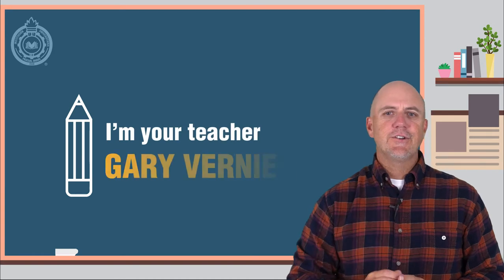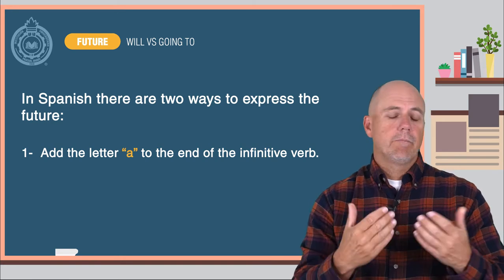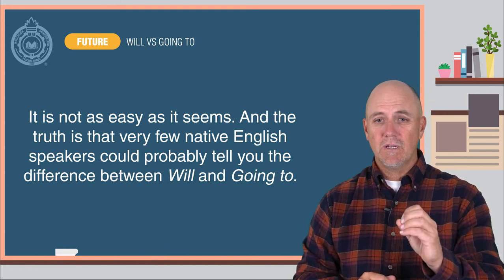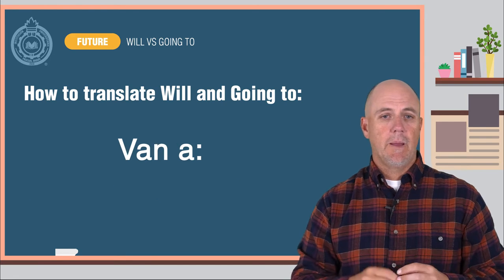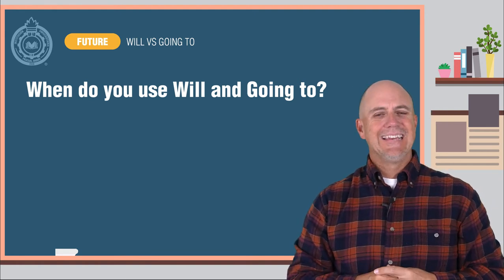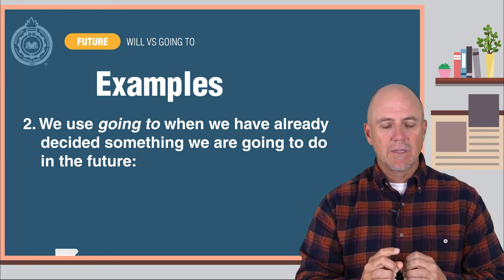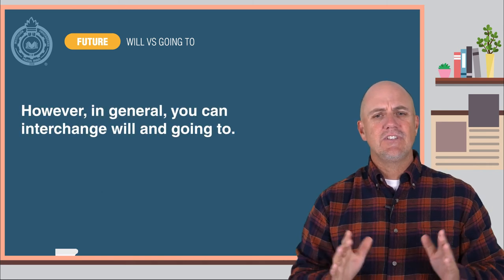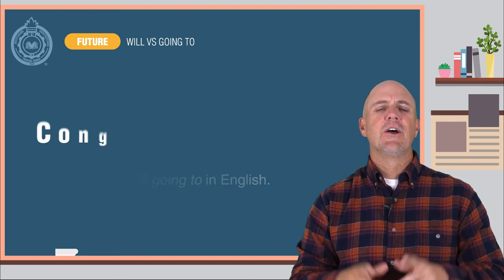Grammar Lesson: Going to vs Will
Today you are going to learn how to use the future in English.

Coordinador

Soporte Tecnológico